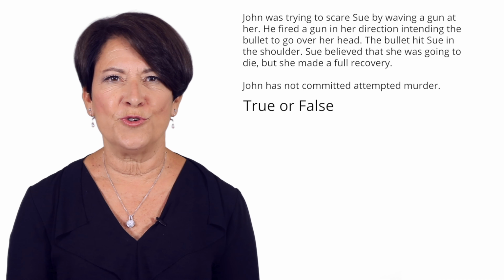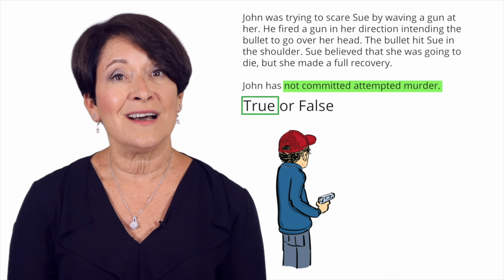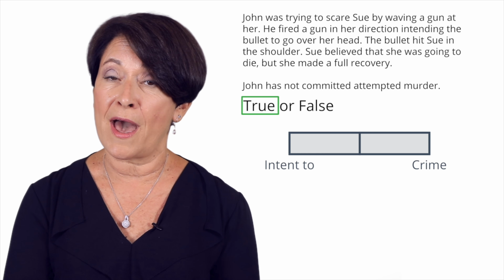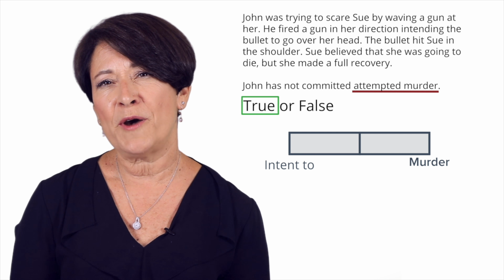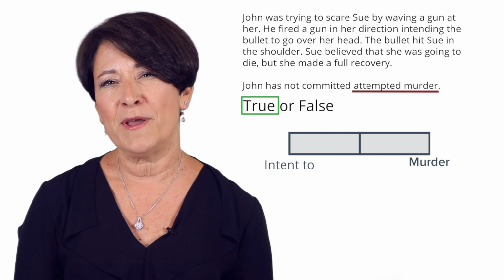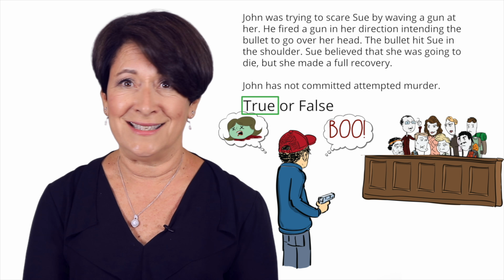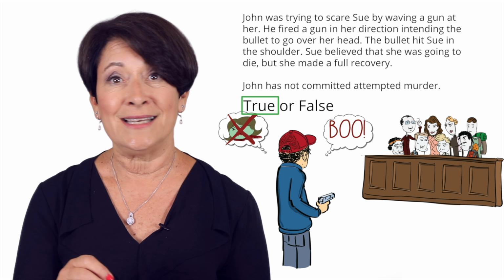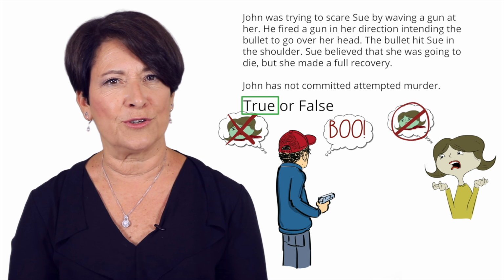True False Question Attempted Murder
Test your understanding of Specific Intent in this True False Question